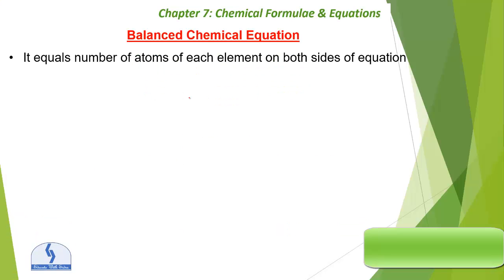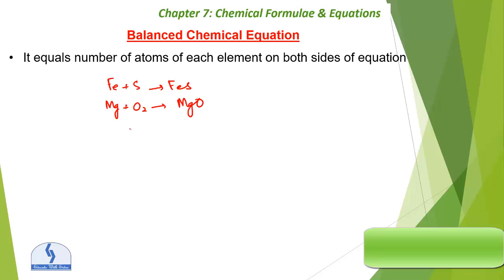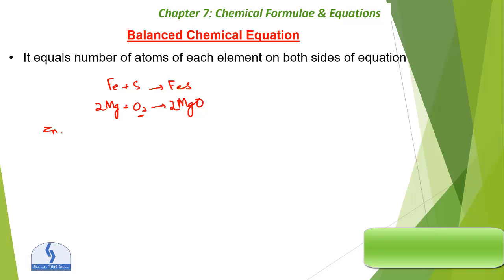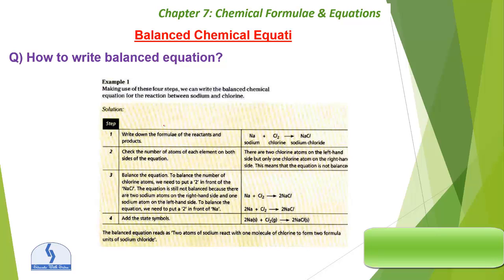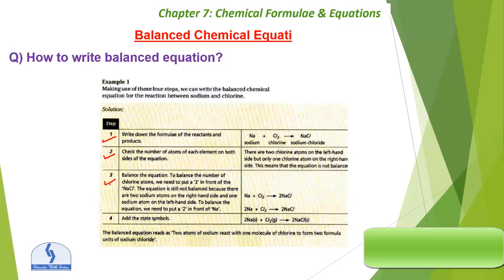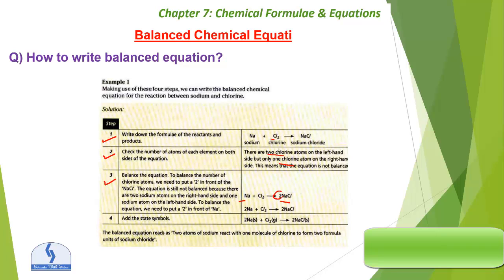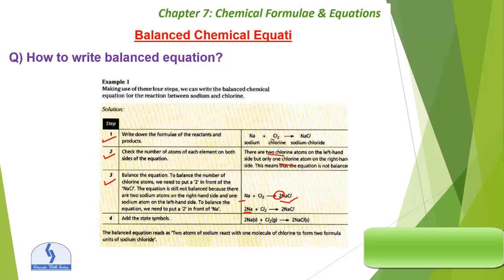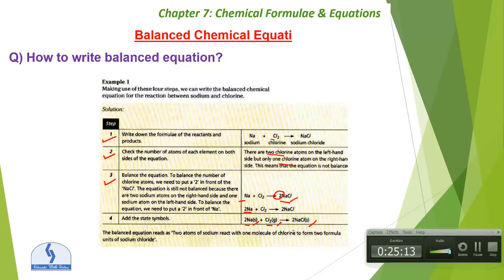Chap 7f: Formula & Equations |Balanced Chemical Equation |How to write balanced equation |O Level